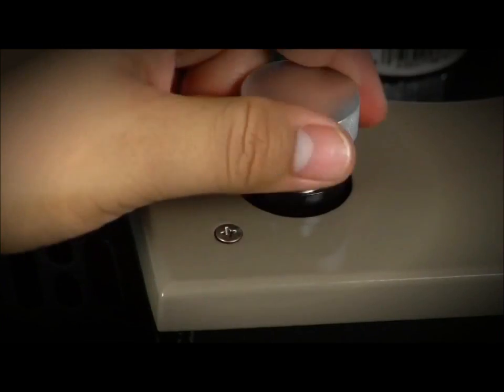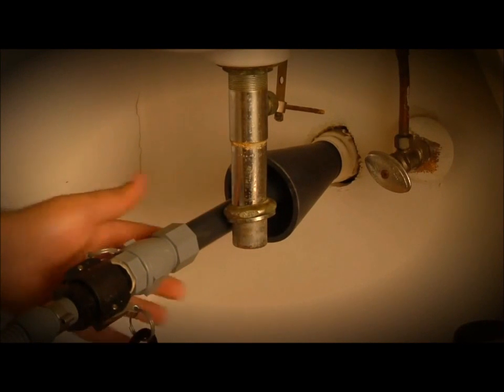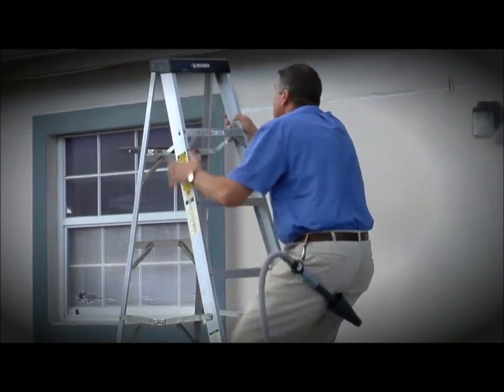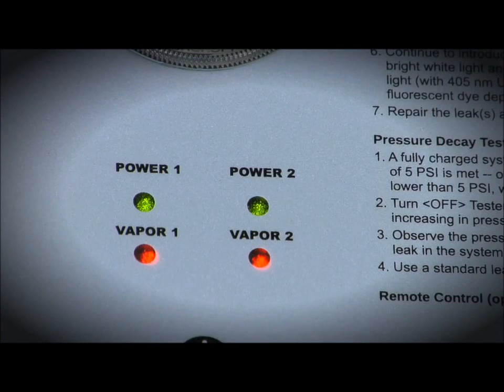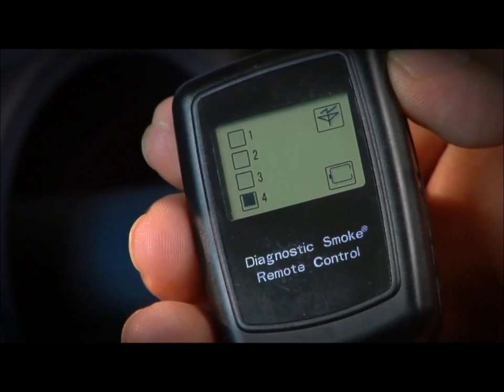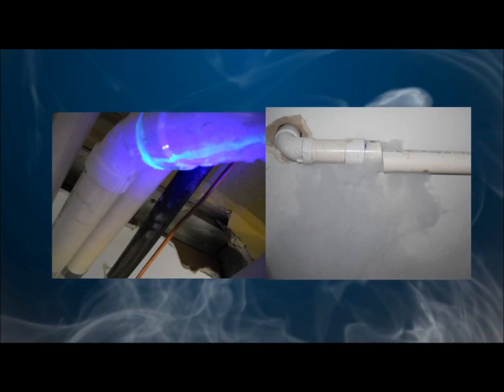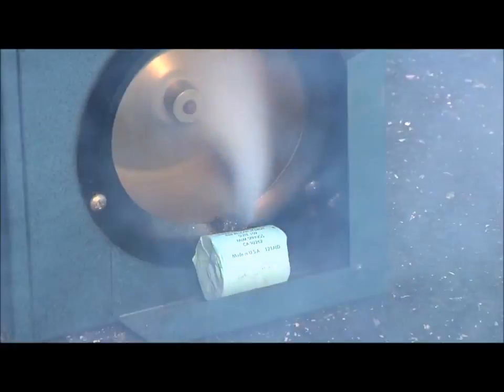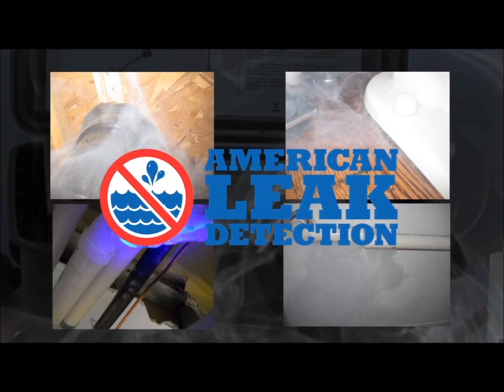Smoke technology can locate leaks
Sewer odors are difficult to locate without using the latest smoke technology available.